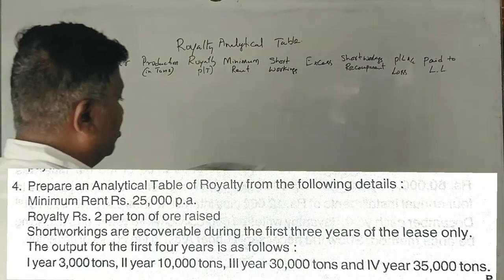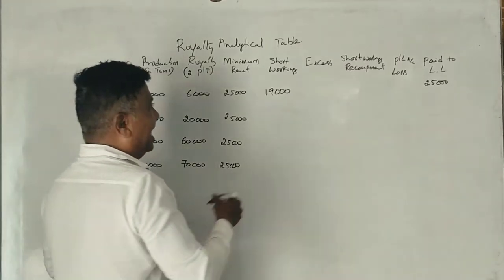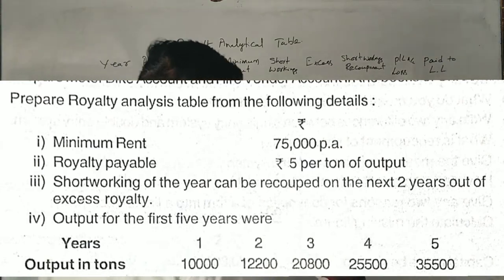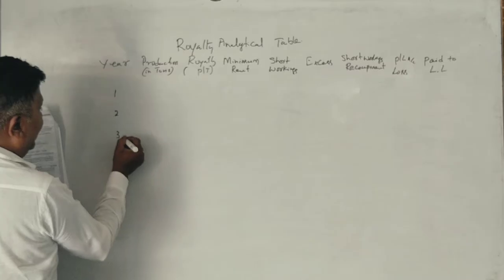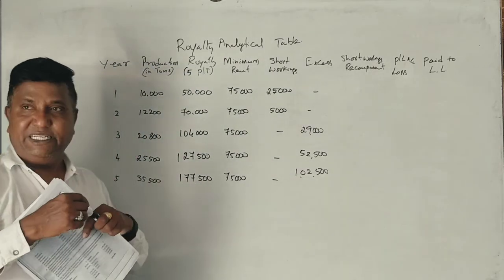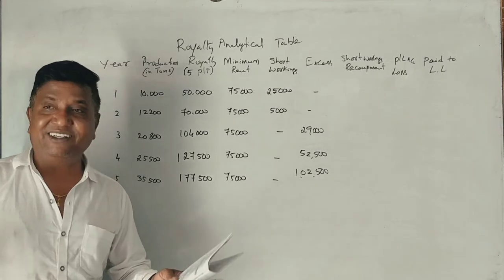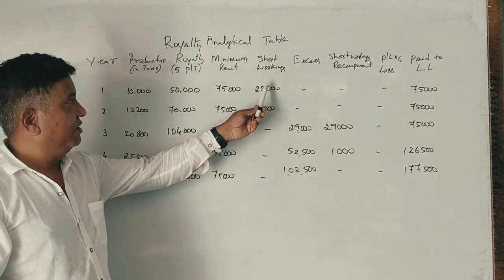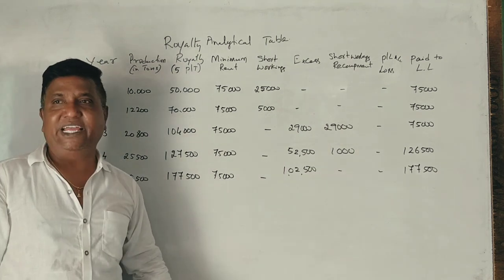Royalty Accounts in Kannada PART 4 - B.Com 2015 & 2014 Question Paper 6 Marks (By Srinath Sir)